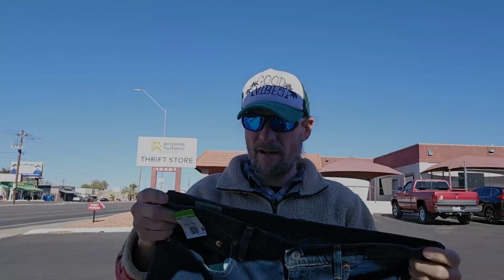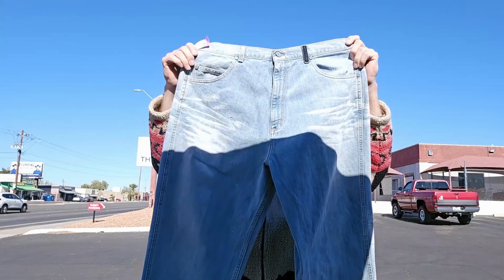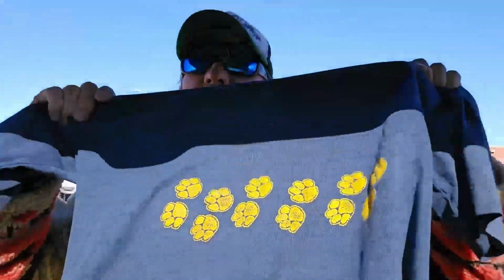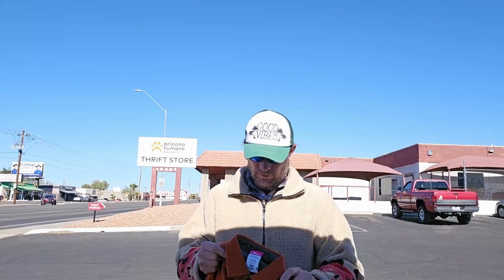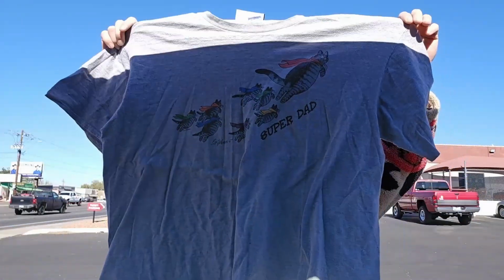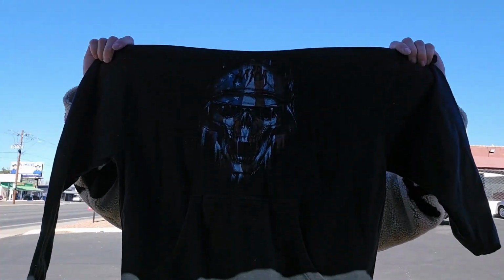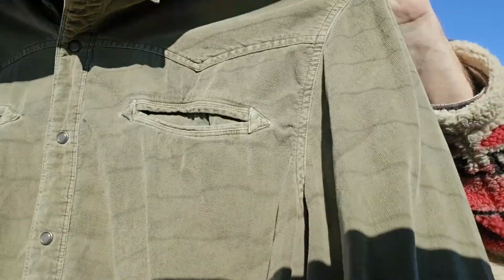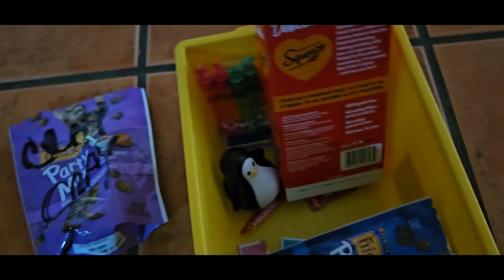Gen-X Reseller Drops Bangers From Toyota Hatchback? (Banger Season) L Rowe on The Go EP. 5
GET THE BOLO BOOK / SOURCING SPREADSHEET (APRIL 2026 UPDATE)
It's $24.99- You will make that back in ONE FLIP of just one of these brands.

Spent a few hours hitting some thrifts and got some bangers, along with some reggies.

There is some kitty footage at the end!